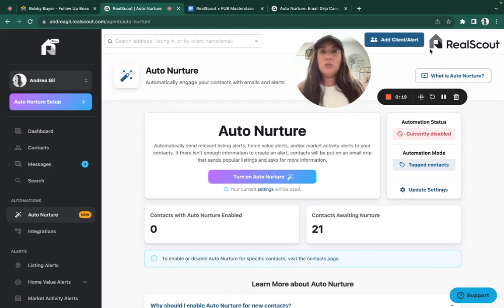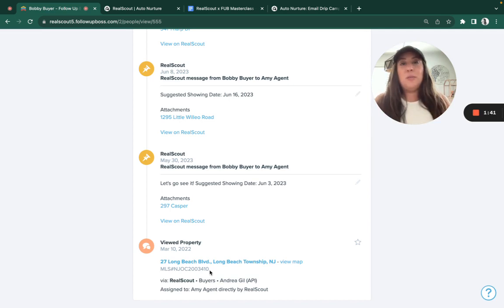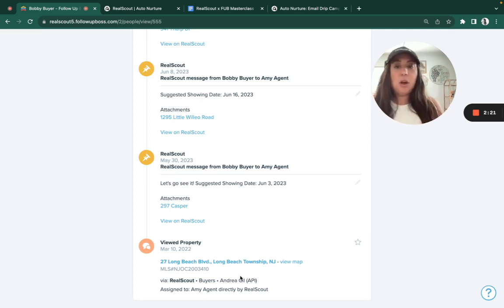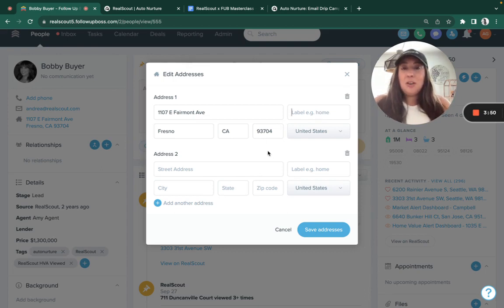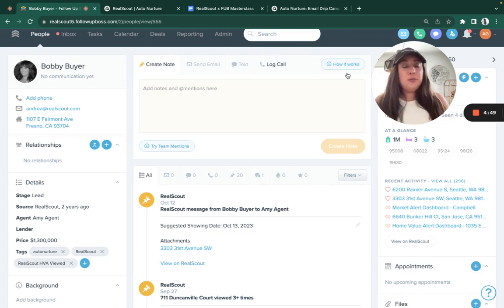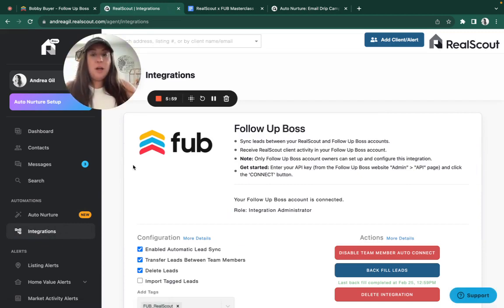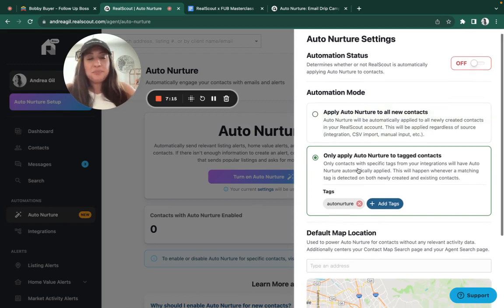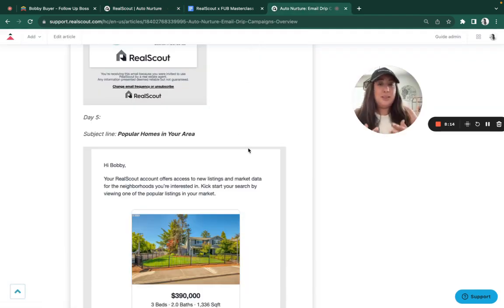FUBscout Master Class - Episode 5 - Auto Nurture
Follow Up Boss (FUB) and RealScout are a dynamic duo for your real estate marketing. Learn how to get the most from these tools.